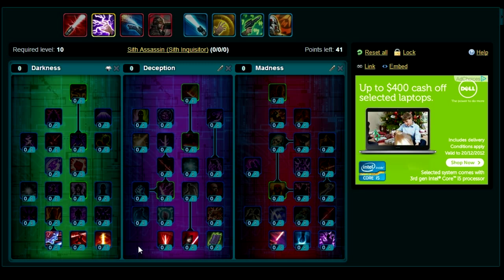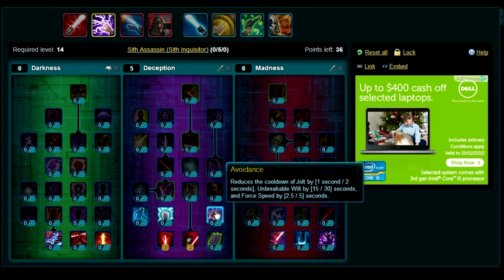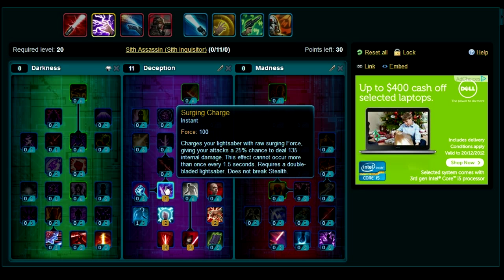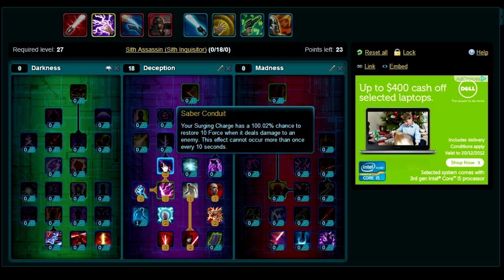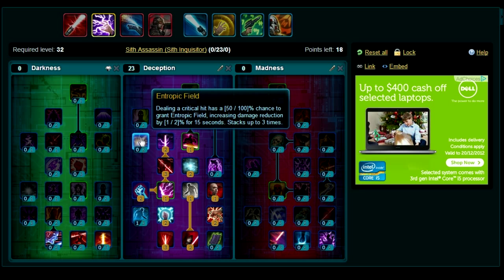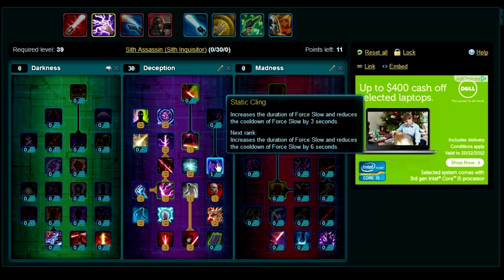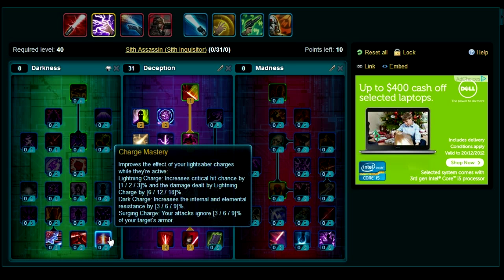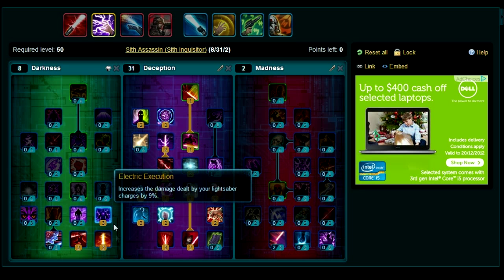SWTOR: Sith Assassin Highest DPS Build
In this video I take a look at the skill tree for one of my favourite classes, the sith inquisitor, assassin in starwars: the old republic . I focus mainly on PVP, but always try to keep it usable for PVE. Hope you like the build, it's a pretty easy one to remember and please comment and tell me what you think.